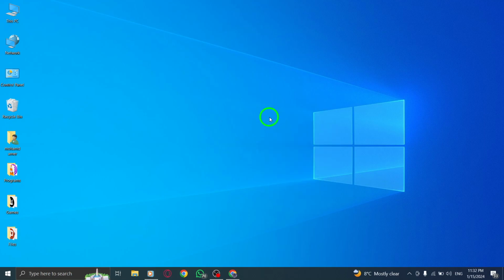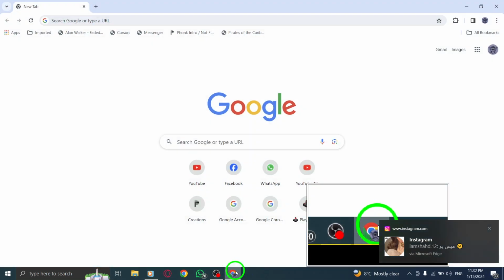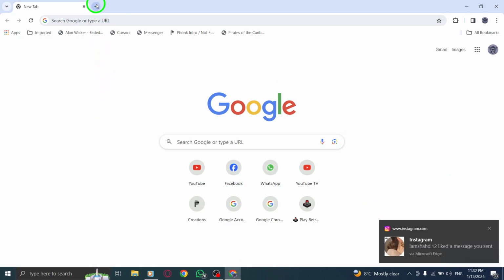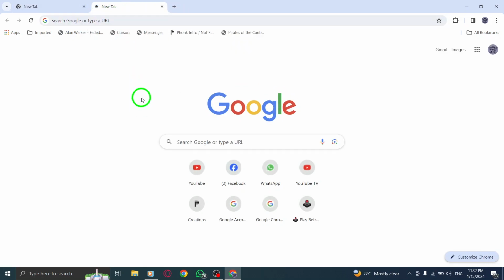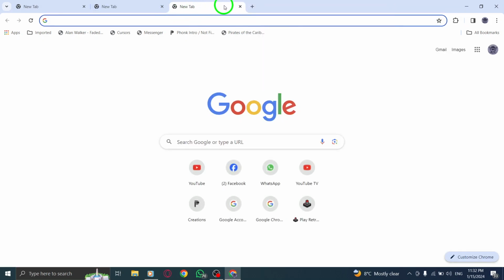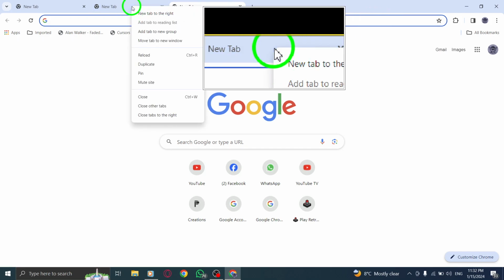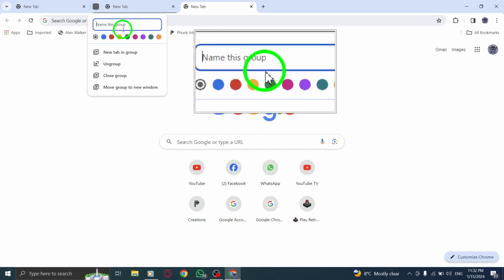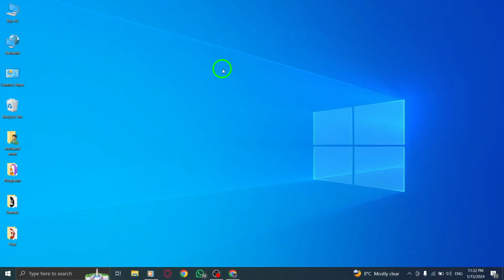How To Group Your Tabs In Chrome On PC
Learn how to easily group your tabs in Chrome on your PC with this step-by-step tutorial. In this video, we'll guide you on how to organize your tabs for a more efficient browsing experience. Follow these simple steps:

1. Open Chrome on your computer.
2. Click on the New tab (+) icon.
3. Right-click on a tab.
4. Select 'Add to new group'.

Unlock the potential of tab management and improve your productivity with this quick and easy method. Watch the video now to gain better control over your browsing sessions.